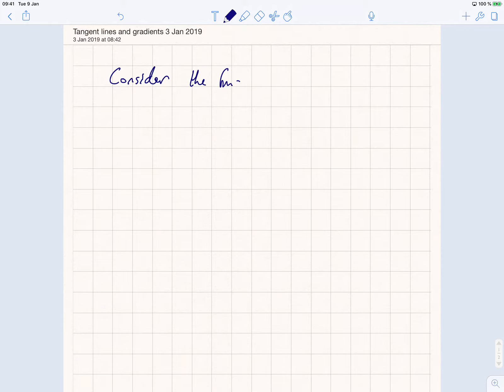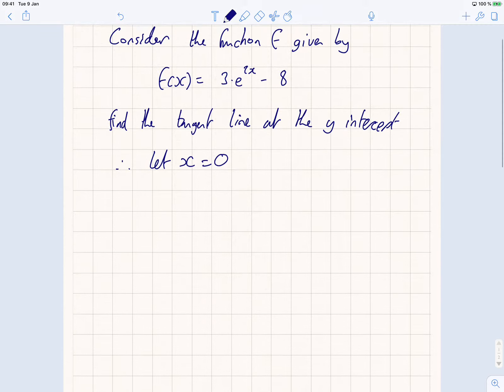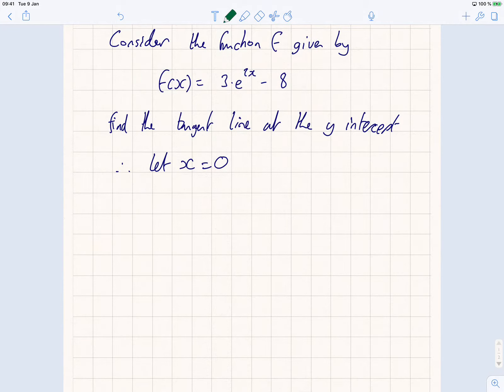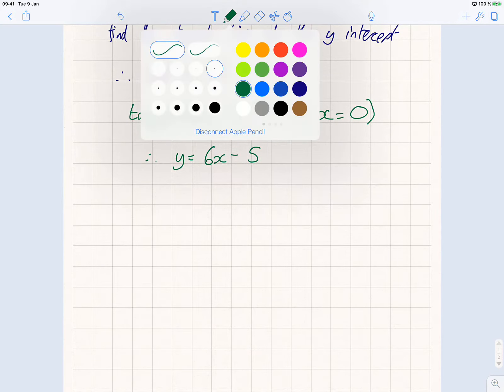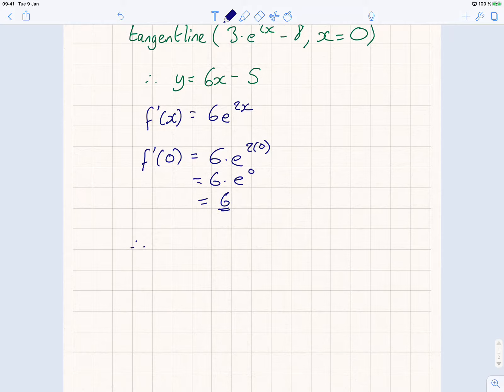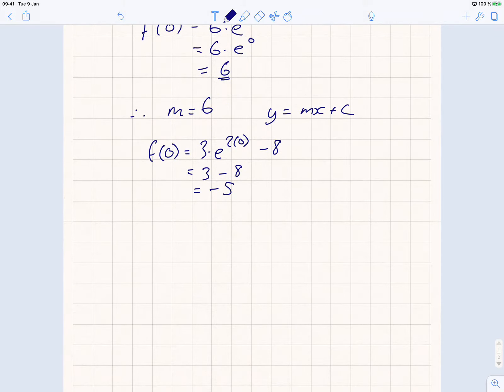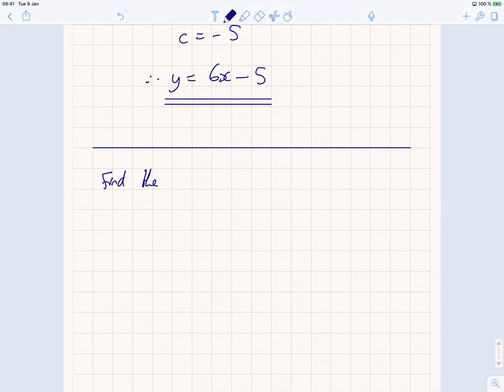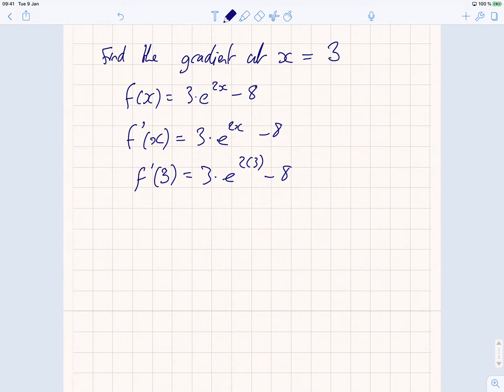Tangent lines and gradients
How different tangent lines and gradients work. I made a slight error but then corrected it as I forgot to differentiate it.